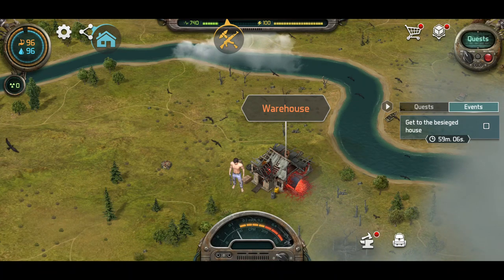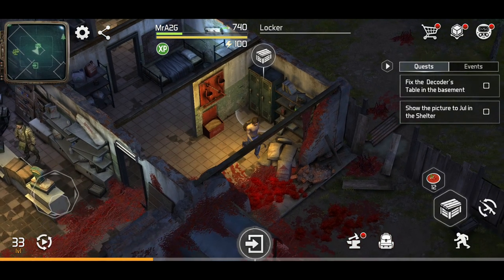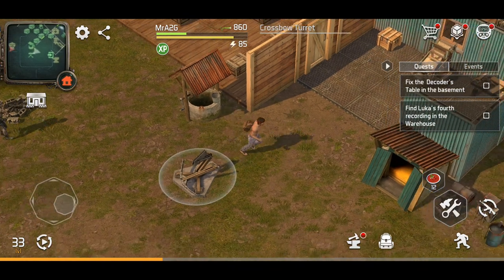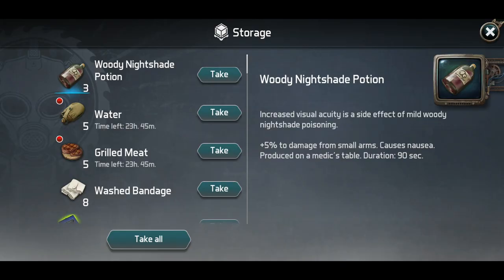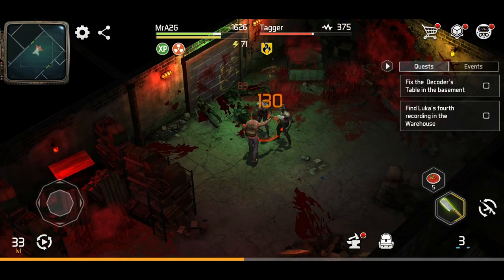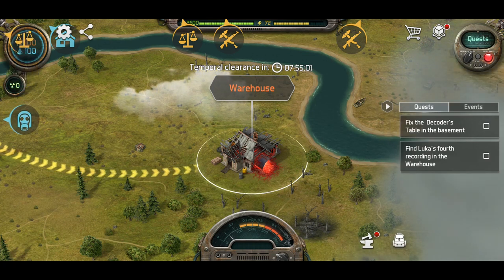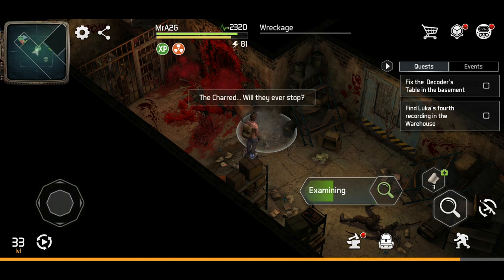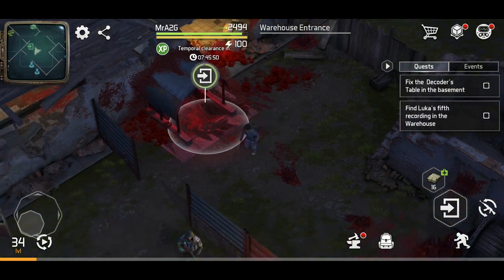Luka's Quest Line! Back Into The Warehouse! - Dawn Of Zombies Survival (Ep 06)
Game of Survival in the zombie apocalypse. Fight for your life every day!

DoZ is an online simulator of survival in a post-apocalyptic world. Here, those who lived through Conflagration were left to survive against hunger, aberrations, fanatical mutants and zombies, diseases and radiation. And, of course, other survivors.

Game features:
- Build and craft on the ground and underground;
- Energy is restored for free by food and at the Shelter;
- Survive: sate your hunger and quench your thirst, recover from radiation and disease;
- Follow the story: dozens of characters, hundreds of quests and notes;
- Choose any vehicle to get around — from bicycle to UAZ;
- Realistic graphics and lighting — day and night change, volumetric fog;
- Aberration zones are filled with mysterious artifacts;
- Gloomy wastelands, dark forests, anomalous ruins full of zombies, bandits and wild animals;
- Trade and communicate with different factions — from scientists to military;
- Gain reputation with factions and characters to receive unique rewards;
- Advanced craft: 150+ blueprints for weapons, armor, vehicles;
- 60+ kinds of weapons: AK, M-16, Makarov pistol, and Mosin-Nagant;
- Stealth Mode: hide in the bushes, sneak up and kill without being noticed;
- Customize your weapons and armor on a special workbench;
- Complete events: protect allies from zombies or attack camps of fanatics;
- Locations are constantly changing: look for airdrops and hidden stashes, explore aberration zones;
- Go to raids on bosses in radioactive dungeons.

Coming soon:
- Multiplayer survival game mode with friends: free-for-all PvP;
- Big settlements where you can communicate with other players;
- Clan system: upgrade your own base and participate in clan wars;
- MMO raids on bosses and hunts for the walking dead;
- Co-op PvE quests;
- NPC allies and pets, including a dog and robotic dog;
- Build a spy drone and besiege other players’ shelters in PvP mode.

Gameplay:
You're one of the survivors, a Strider—the stalker of the wastelands. You explore the Last Territories, the aberration zone that mysteriously survived the war. Here, man is more dangerous than beast, here you can be killed for a can of tinned meat and worn shoes. Somewhere in the Territories, your last friend, a lone wolf aberration expert, has disappeared. Only he can help you regain your memory and survive…